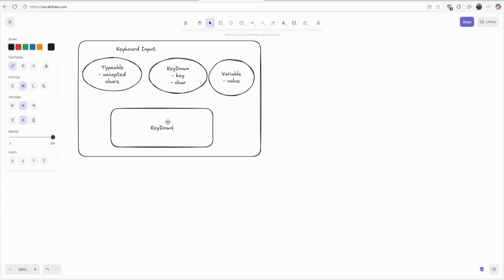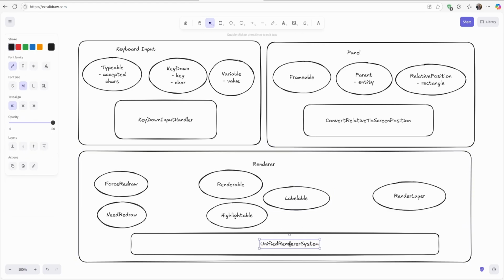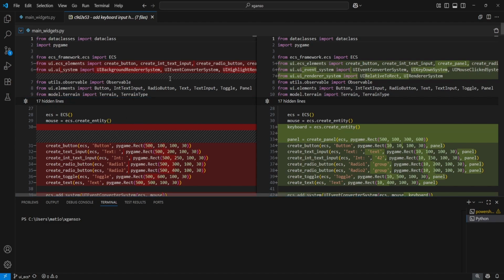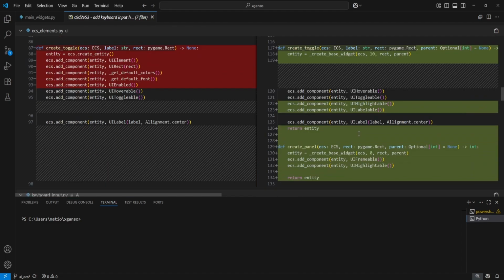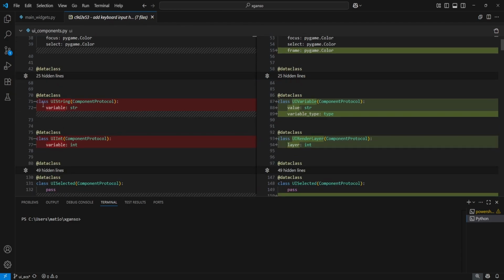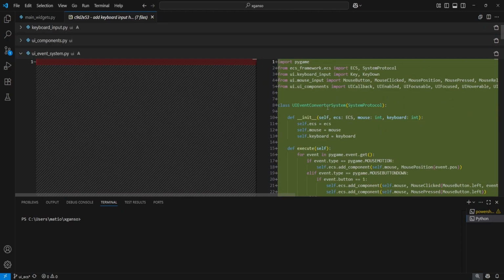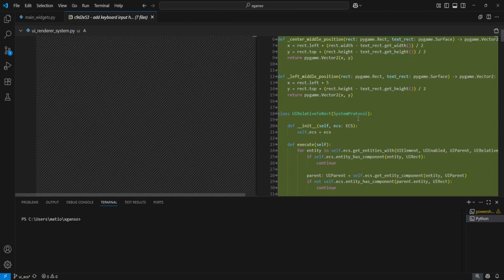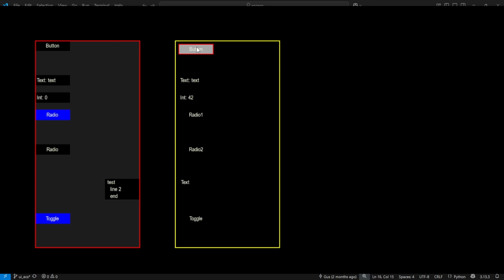ECS UI Transition - Part 3: Keyboard, Panels & Beyond | xganso DevLog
I’m wrapping up the first stage of transitioning the UI to ECS by completing core widget features. In this session, I add keyboard input handling, introduce panel support, and optimize the renderer system. Among the optimizations, I highlight the renderer layers, optional redraw, and unified renderer system. While many changes aren’t visually noticeable, they significantly strengthen the UI UI framework behind the scenes.

0:00 Intro
1:44 Keyboard Input Handling
12:20 Panel
14:00 Changelog Analysis
18:35 Outro + Demo